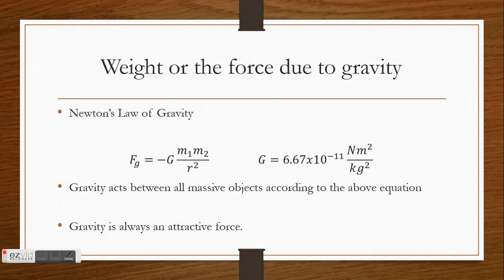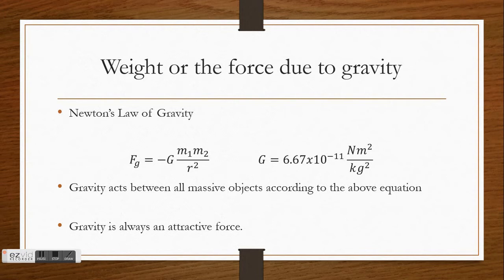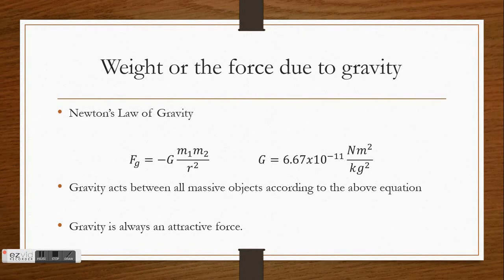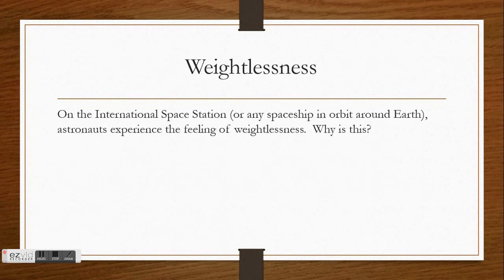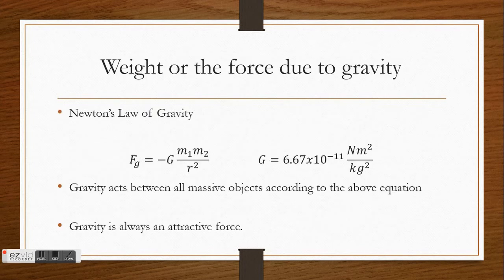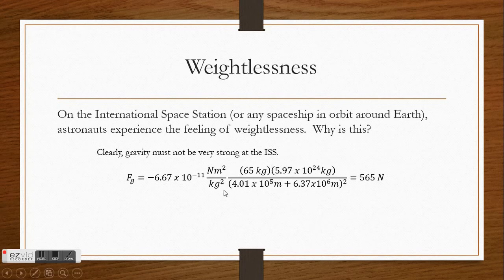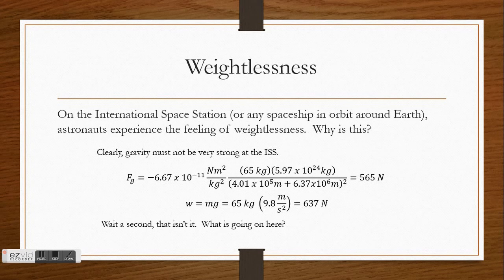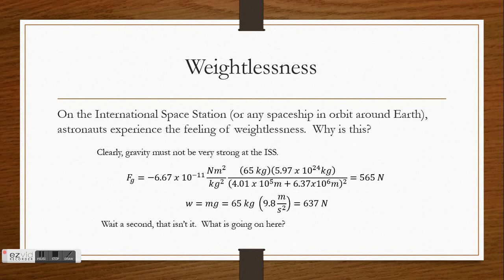Lesson 19: Newton's Law of Gravity